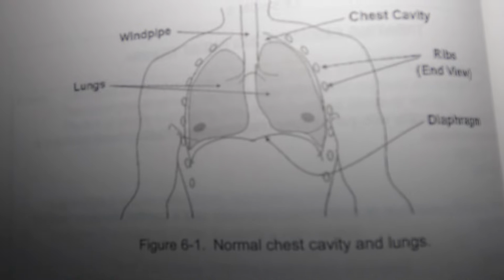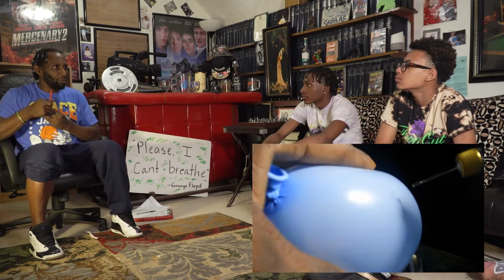Urban Lifesavers Course (Gunshot/Knife wound to Chest) 2022...A father from ChiRAQ's vision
2 teenage boys race to seal a gunshot wound to their fathers chest.